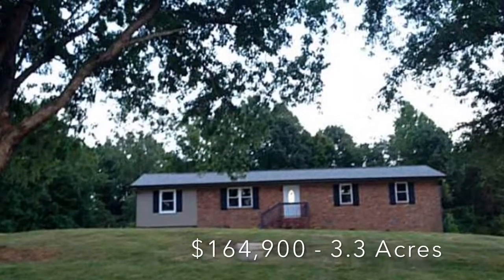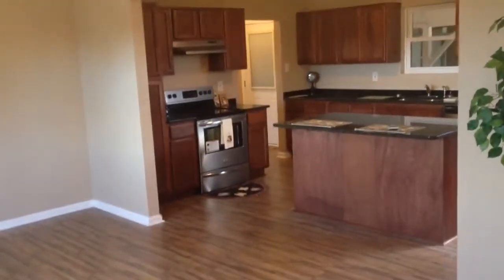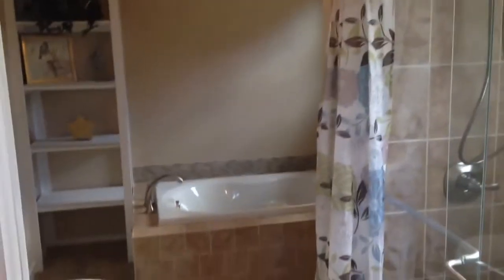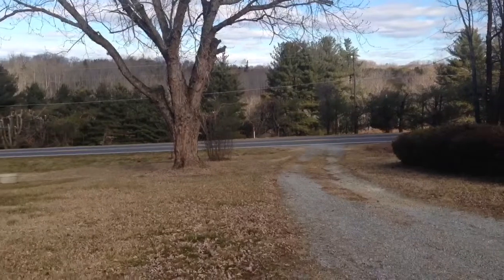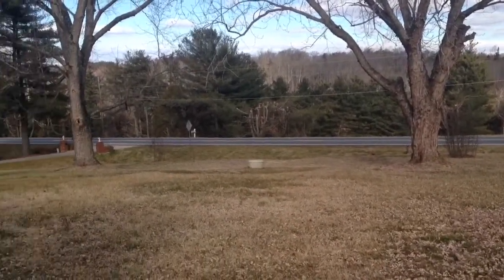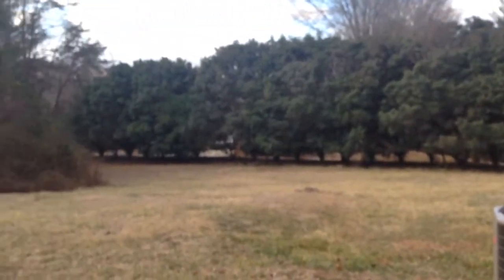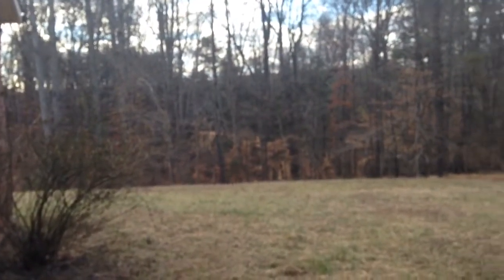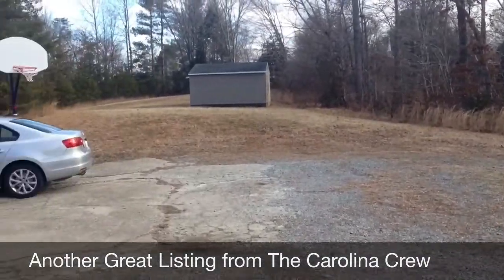Open House in Stokesdale, NC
Newly renovated single, 3 bedrm, 2 ba, move-in ready. Brand new kitchen with SS appliances & granite counter tops, creates perfect gathering place for family & friends. Master bath has gorgeous tile shower & separate jetted tub to relax following a long day. If you're searching for an oversized garage, this home has not only a 3 car attached, but also a small detached garage. Located on 3+ acres, this home is in the much desired Guilford County Schools. Easy access to highways and shopping. Must see!